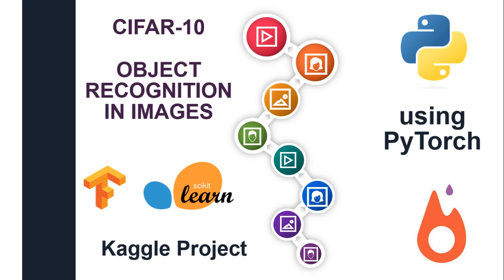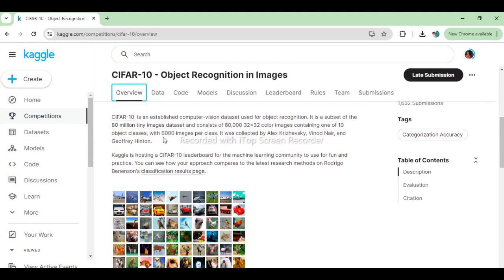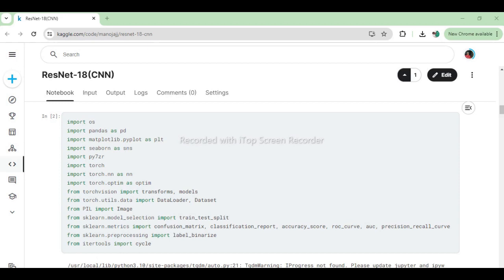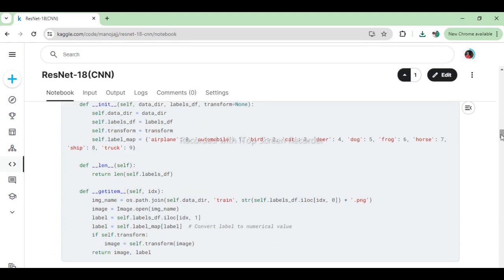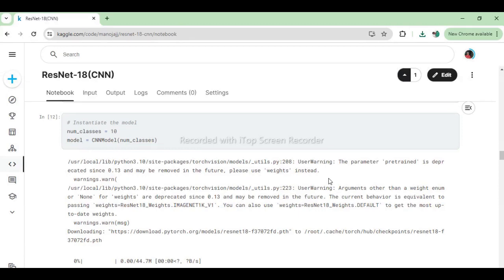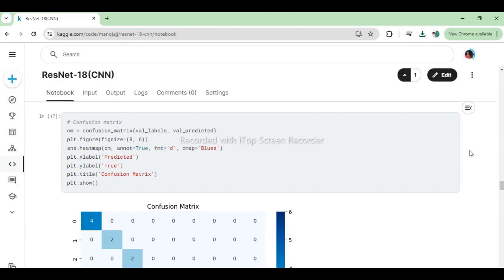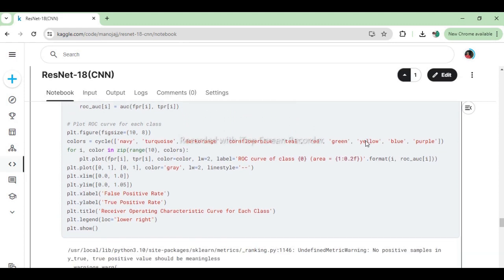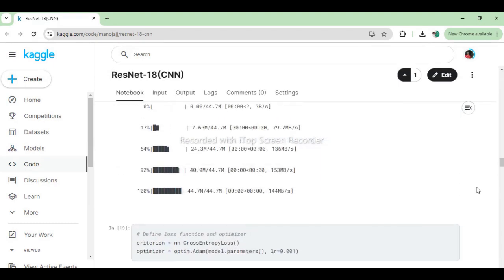CIFAR-10 Image Classification using PyTorch | Kaggle project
In this tutorial, we delve into a comprehensive deep learning project on image classification using PyTorch. We start by importing necessary libraries and dependencies, including Py7zr for handling compressed files and PyTorch for building and training our convolutional neural network (CNN) model. The dataset we use is the CIFAR-10 dataset, which consists of 60,000 32x32 color images in 10 classes, with 6,000 images per class.

The video covers:

Importing and preprocessing the CIFAR-10 dataset.
Splitting the dataset into training and validation sets.
Building and training a ResNet-18 CNN model for image classification.
Evaluating the model's performance using various metrics like accuracy, confusion matrix, precision-recall curves, and ROC curves.
Creating a submission file for test images.
This tutorial provides a step-by-step guide for beginners to understand how to implement a deep learning project for image classification using PyTorch. Whether you're new to deep learning or looking to expand your skills, this tutorial will help you grasp the fundamentals of building and training CNN models for image classification tasks.

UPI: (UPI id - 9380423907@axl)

Every little bit helps, and I'm grateful for your support. Thank you!